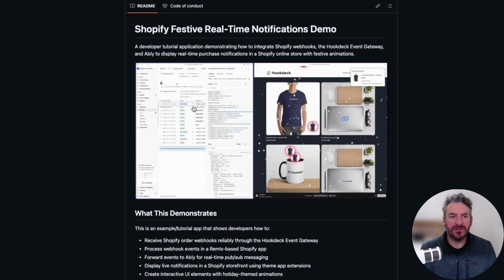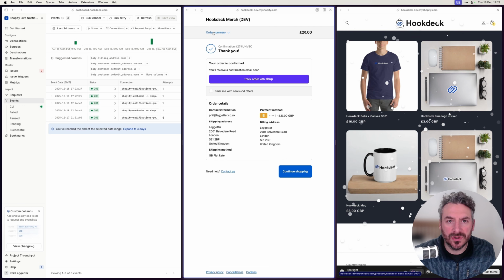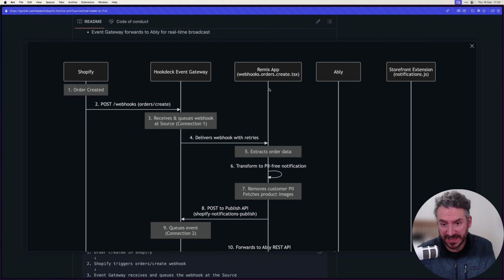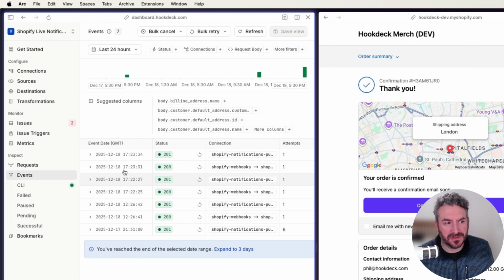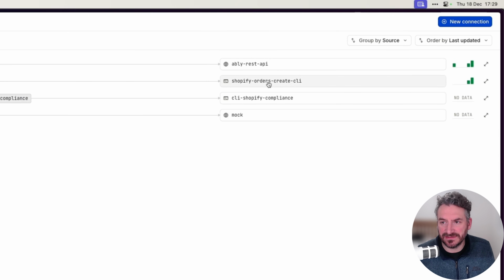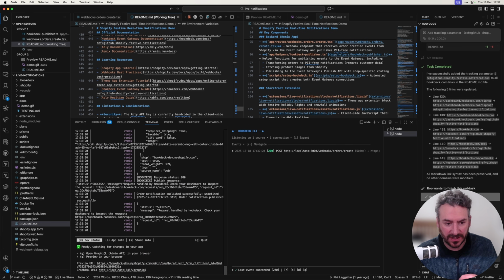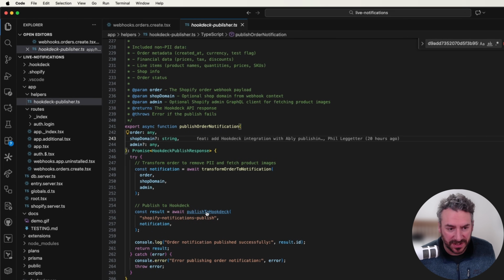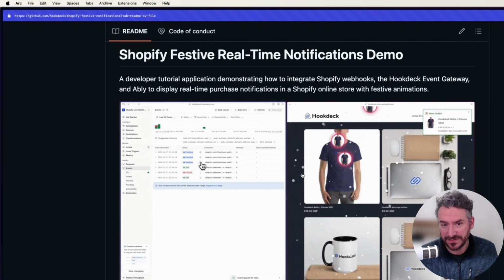Turning Shopify Webhooks into Real-Time Storefront Notifications with WebSockets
This video is a full walkthrough of an example Shopify app that turns order webhooks into real-time storefront notifications using WebSockets.

When an `orders/create` webhook is triggered in Shopify, the event is received reliably via the Hookdeck Event Gateway, delivered to a Remix app, transformed into a PII-free notification, and then broadcast to the storefront in real time using Ably.

The goal of this demo is to show how webhook-driven backend events can power real-time user experiences, such as live purchase notifications that help make product activity visible and signal popularity.

This is a tutorial and learning example, not a production-ready merchant app.

Short overview clips are available on X and LinkedIn.

Technologies used:
- Shopify webhooks
- Hookdeck Event Gateway
- Remix
- WebSockets (via Ably)

If you’re building webhook-driven systems and want to connect backend events to real-time UI, this walkthrough is for you.